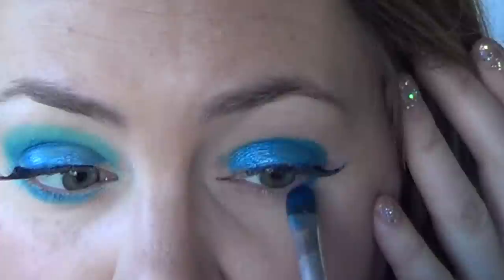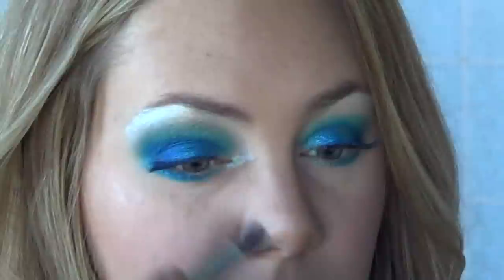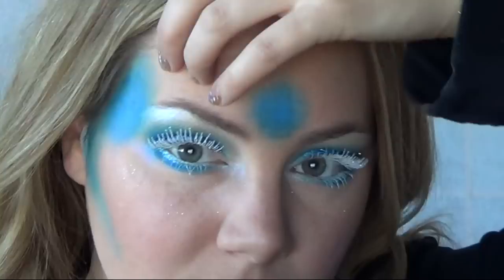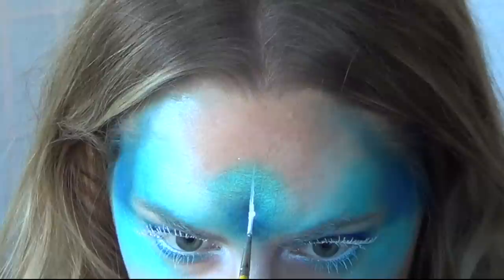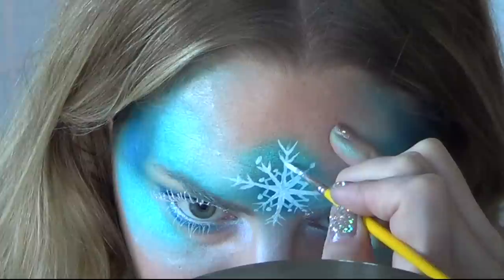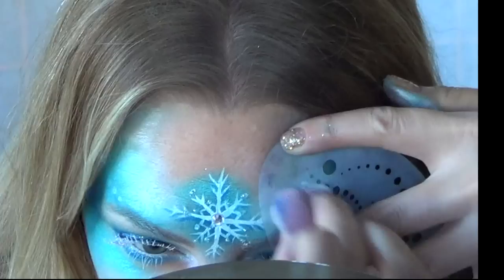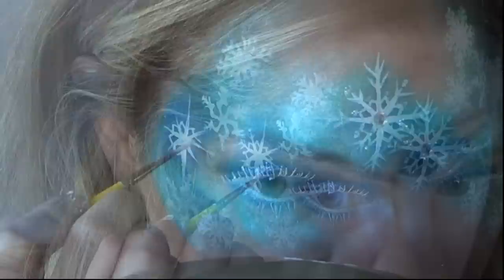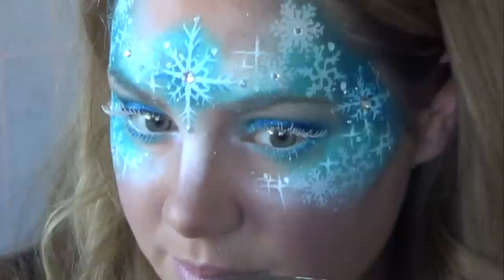Frozen Makeup and Face Painting Tutorial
Products Used:
Mehron Paradise - Brilliant Azur, Brilliant Blue Bebe
Tag - Metallic White
Wolfe FX - White
Brushes - Loew Cornell Golden Grip #2 round, Mark Reid fan brush
Ben Nye Lumiere Cosmic Blue
BAM Snowflake Stencil
Always Wicked Art Sponge